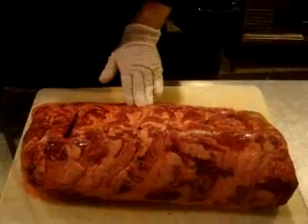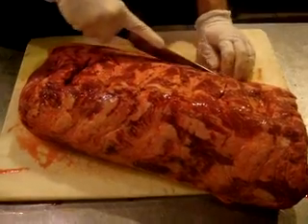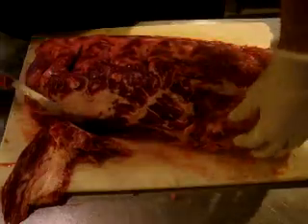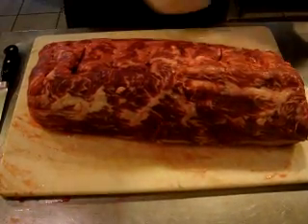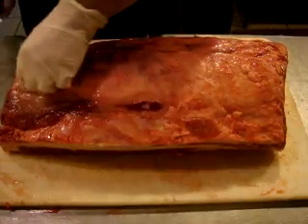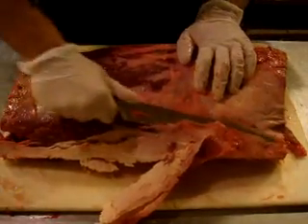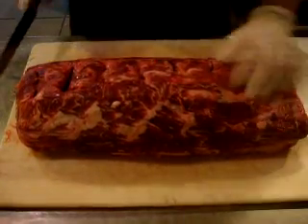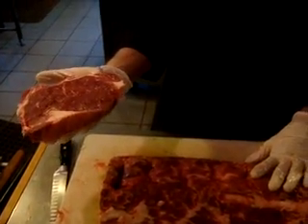Prime Cuts TV: How to Fabricate a Whole Ribeye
For today's episode of Prime Cuts TV, Joe shows how to fabricate a whole ribeye into individual servings.  This is good for when having dinner guests or larger parties as a way to save money but serve high quality steaks.